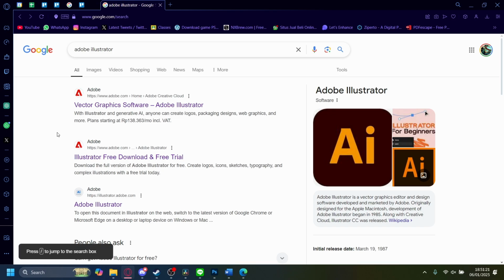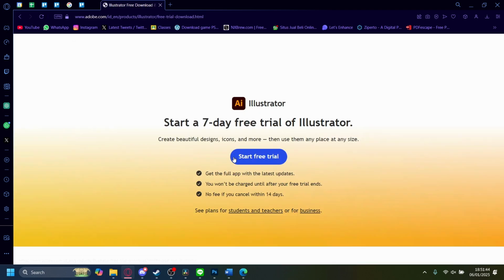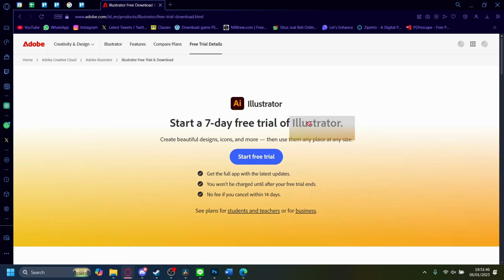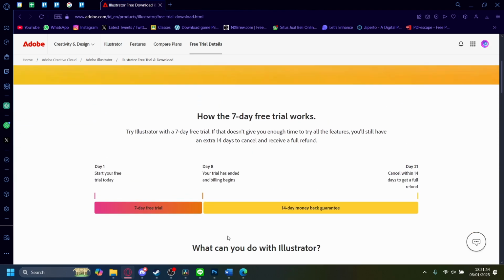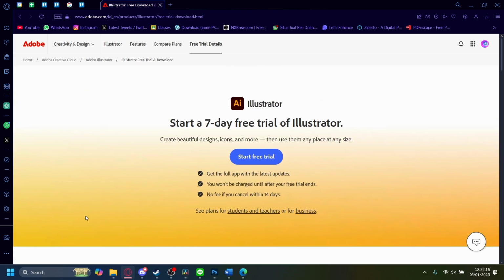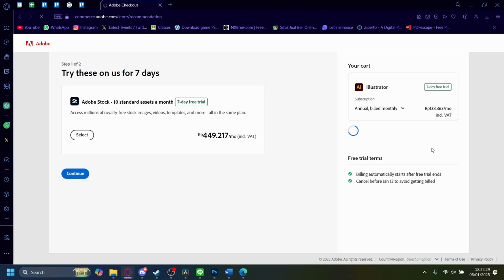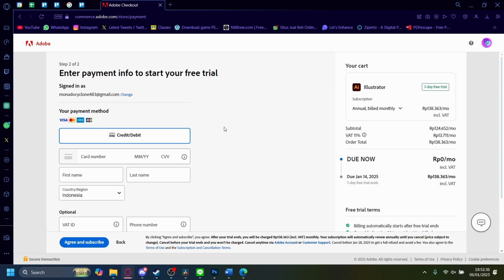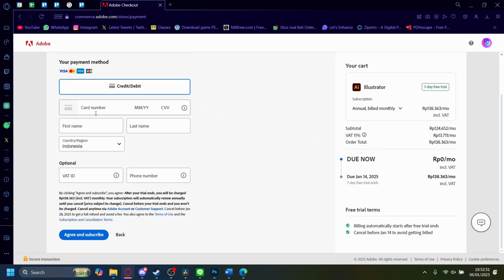Download Adobe Illustrator for Free on PC & Mac – Complete Guide! 🖌️